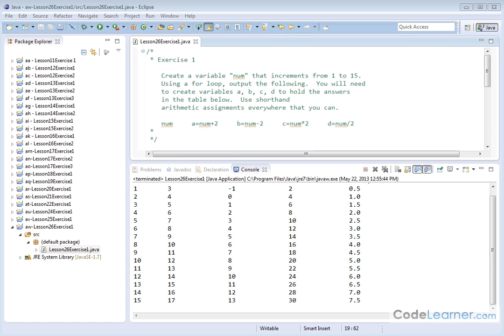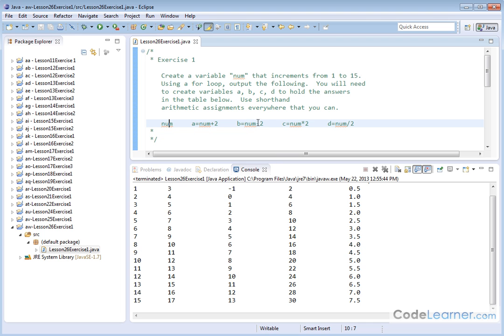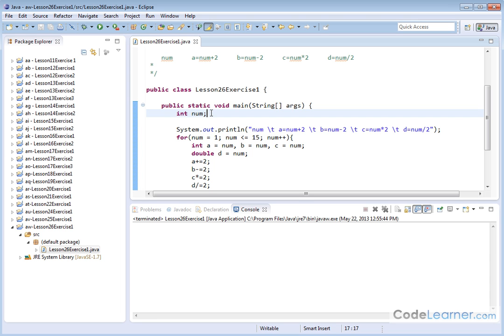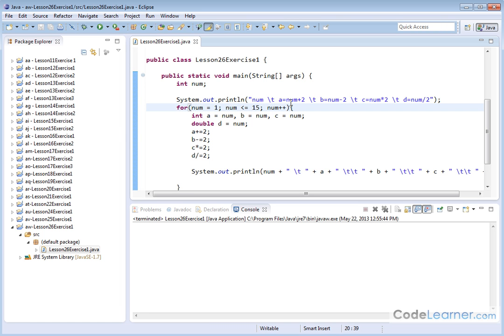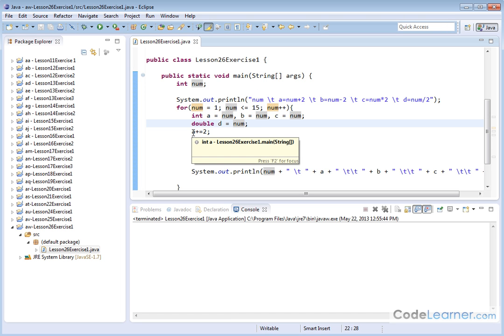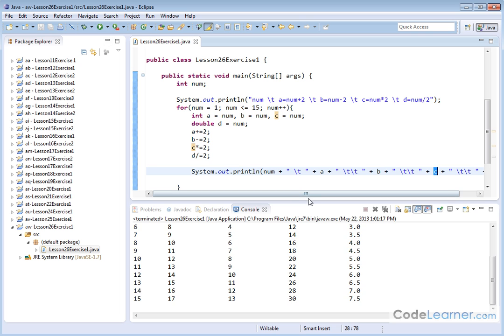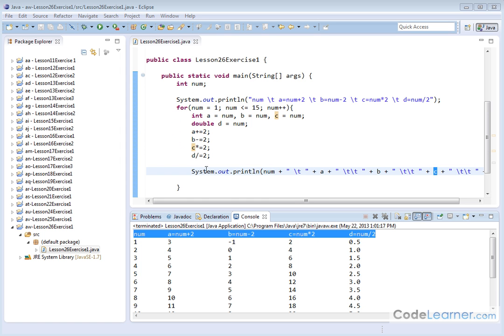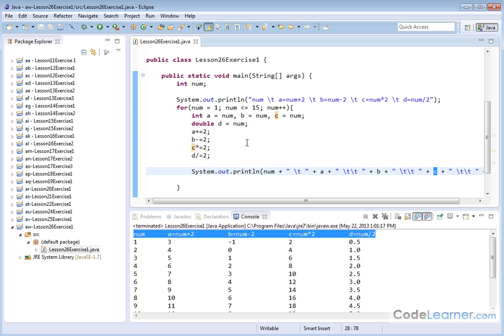26x - Learn Java Shortcut Arithmetic Assignments - Exercise 1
In this lesson, we get practice using the shortcut arithmetic assignments to perform math operations in a real java program.